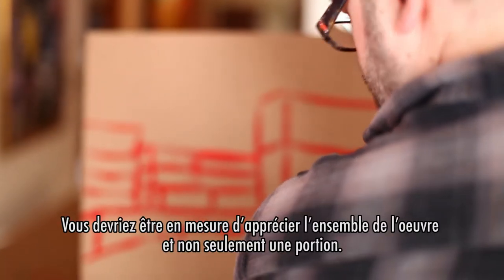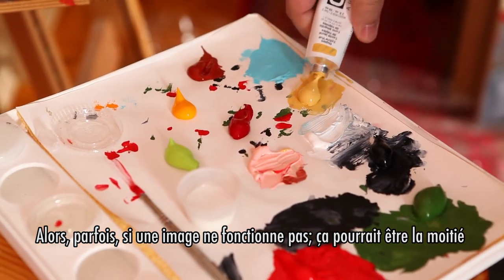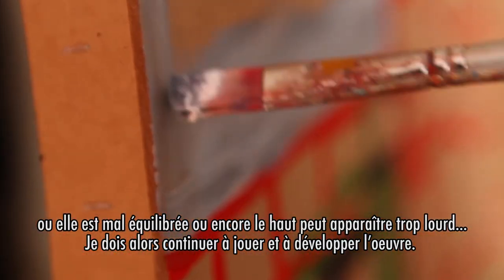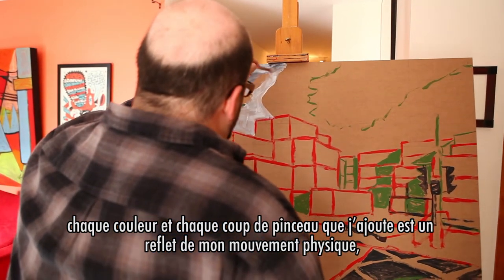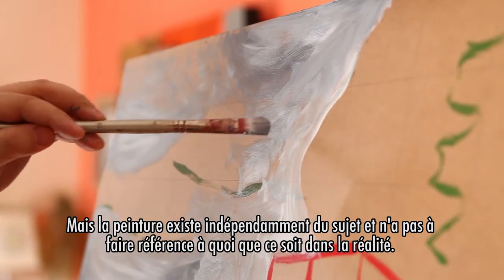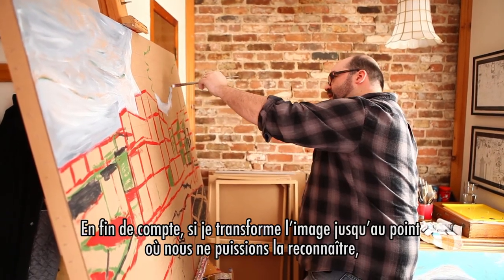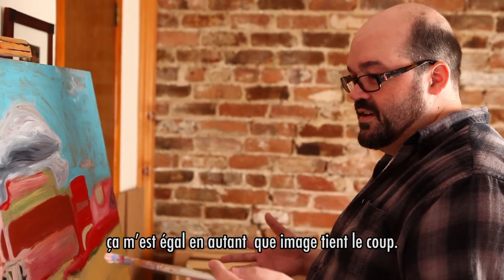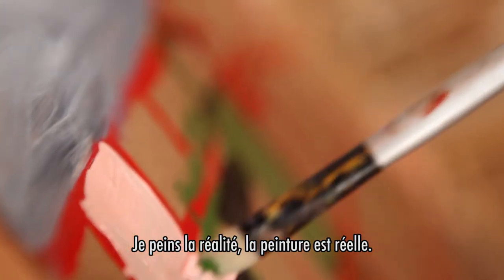TRANSTRUCTURE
A short video vignette highlighting Andrew's work for his upcoming show: TRANSTRUCTURE.